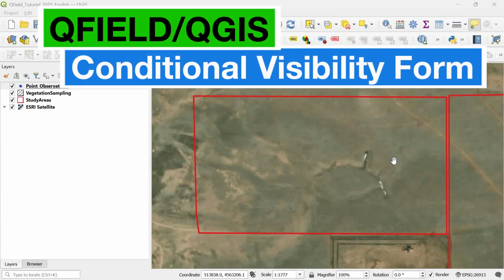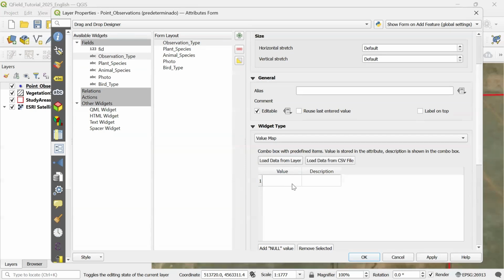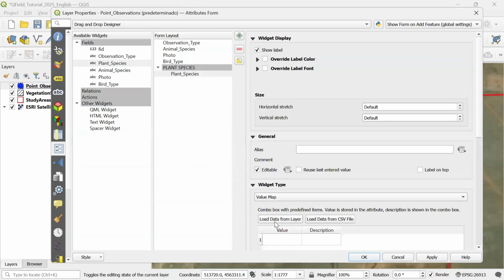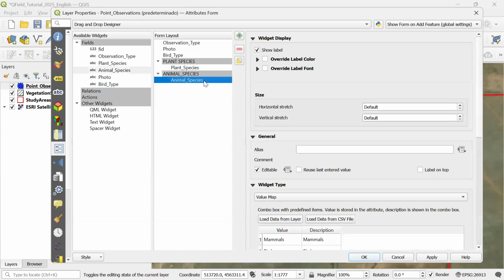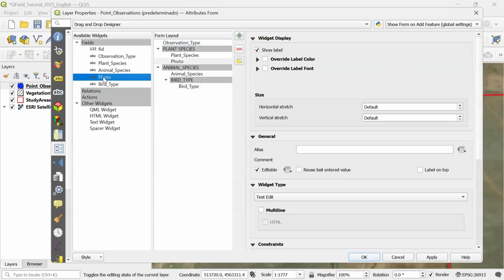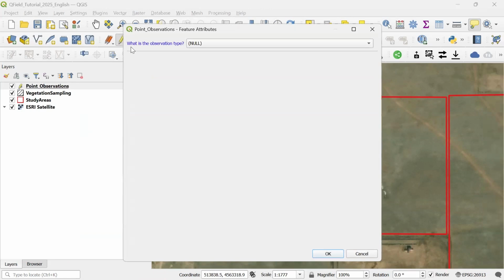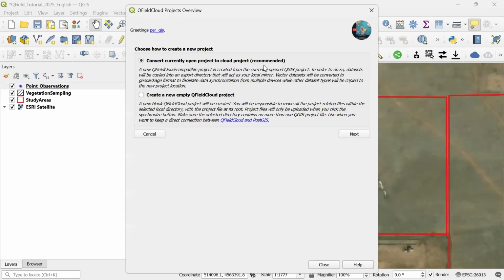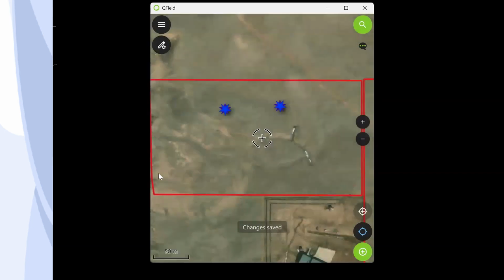QField for QGIS: Conditional Visibility Forms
In this tutorial I explain how to create conditional visibility forms for easier data collection in QField or in your QGIS project.